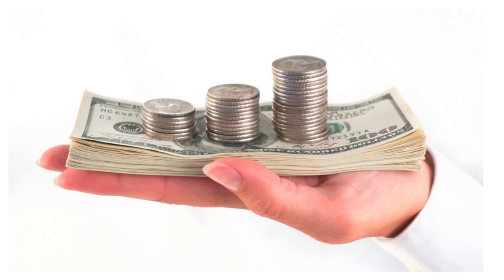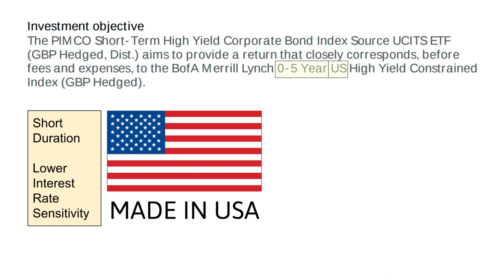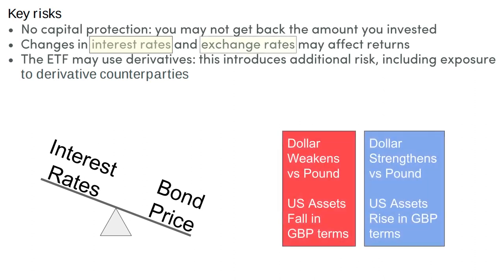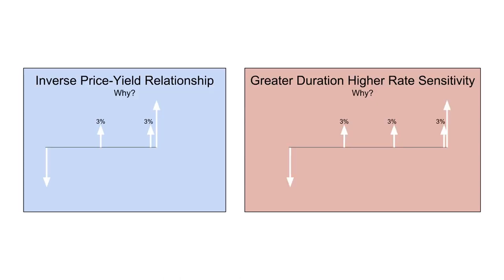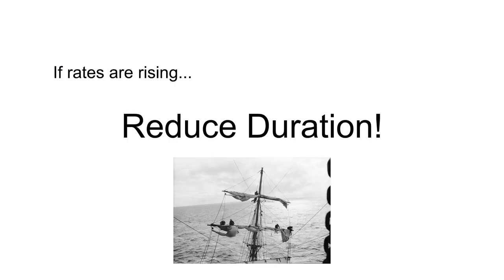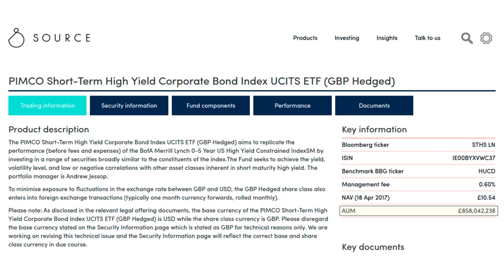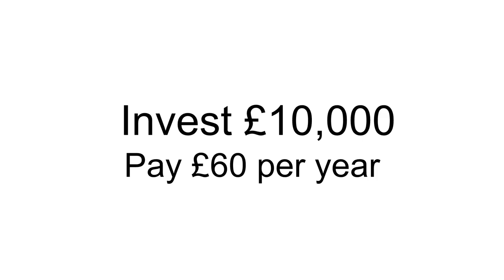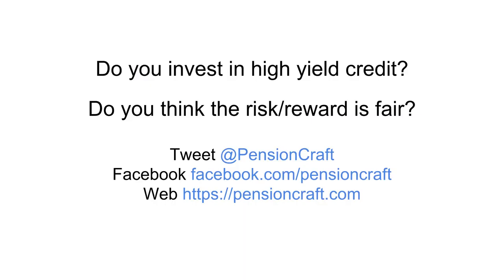Review of STHS: Source PIMCO Short-Term High Yield ETF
We review a high-income exchange traded fund, discussing its attributes, its risks and how to find its current yield. We discuss how using short-term bonds and a currency hedge reduces the volatility of this fund.

Why not join our membership on Patreon where you can learn via our Slack chat forum, take part in our regular members-only live Q&A webinars and gain access to a library of exclusive videos and resources. To find out more about this